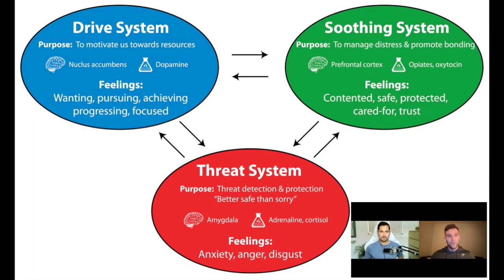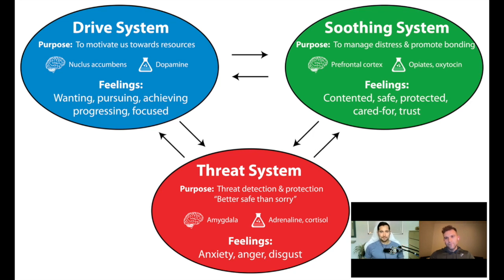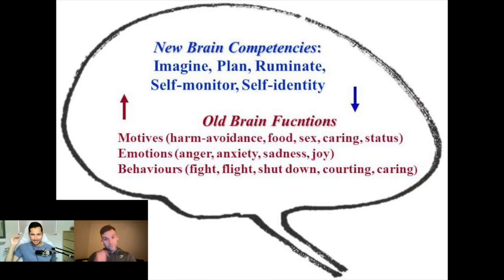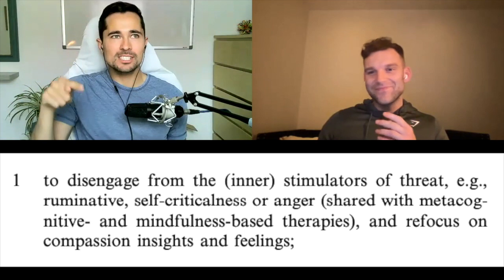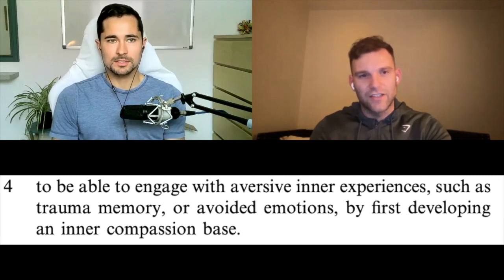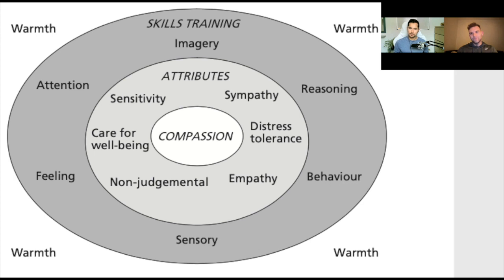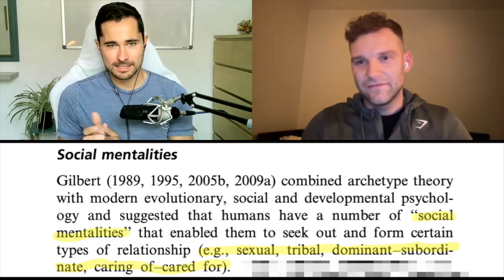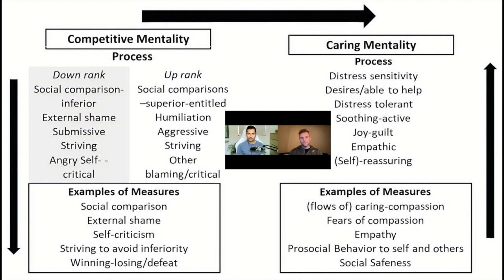#38 Compassion Focused Therapy (Paul Gilbert, 2010) | Will & Luke Discuss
This week we discuss Compassion Focused Therapy by Paul Gilbert who is a clinical psychologist and founder of compassion focused therapy (CFT).
We discuss the 3 interacting systems in our mind (Treat, Drive, Soothing), the old brain vs new brain, the mechanisms of change and how to cultivate our mindset to be more compassionate. Alongside compassionate self correction vs shame based self attacking and the attributes of compassions and skills we can develop. Plus much more around shifting from the threat system to a soothing system.

Will & Luke.

00:00 Introductions
05:00 Key aspect of CFT
07:30 Uses of CBT and interaction with CFT
09:05 3 interacting Systems (Threat, Drive, Soothing)
14:20 Old Brain and New Brain (also physical symptoms)
17:00 The inbuilt soothing system
19:20 The attitude of approaching CFT (de-shaming) (cultivating our mindset)
23:05 The mechanisms of change (1. Disengage from the inner stimulators of threat. 2.Compassionately stand back from one's emotions and observing. 3. Activate the soothing system as a threat regulator. 4. Being able to engage with aversive inner experiences by developing a compassionate inner base)
25:20 Mindset and approaches to CFT. Compassionate self correction vs shame based self attacking. Threat mind vs compassionate mind.
27:20 Attributes of compassion (Sensitivity, Sympathy, Care for well-being, Non-judgemental, Empathy, Distress tolerance) + Skills Training (Imagery, Reasoning, Behaviour, Sensory, Feeling, Attention.
33:00 Social Mentalities (we have a number of these that enable us to seek out and form certain types of relationships). (Competitive vs Caring Mentality)
37:20 Creating a compassionate base and cultivating a compassionate mind
51:00 Striving vs acceptance
54:20 Final reflections and examples around self talk and noticing the systems we enter into.

Also available on: Anchor, Breaker, Pocket Casts, Radio Public.